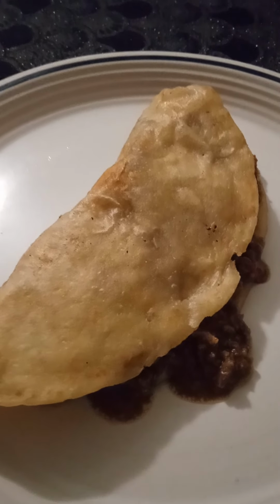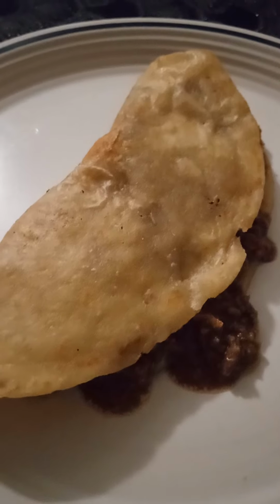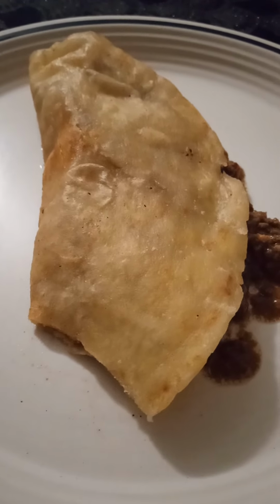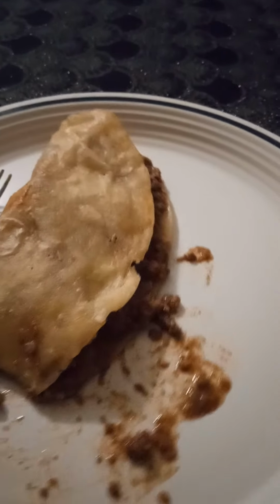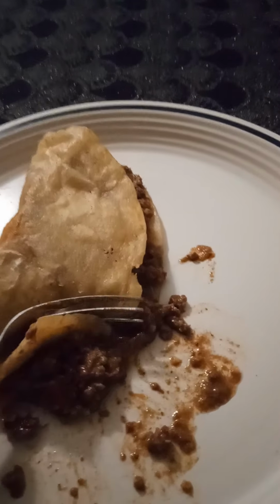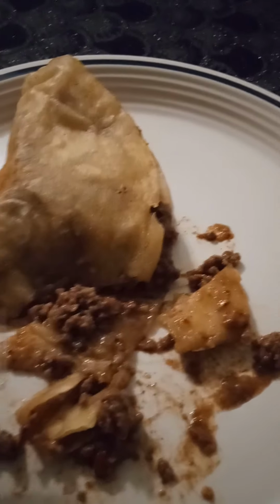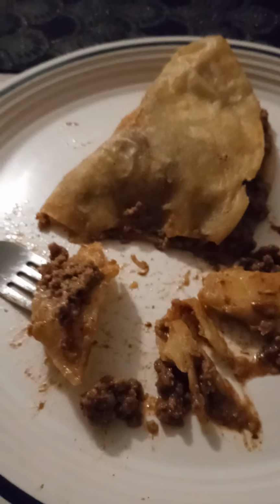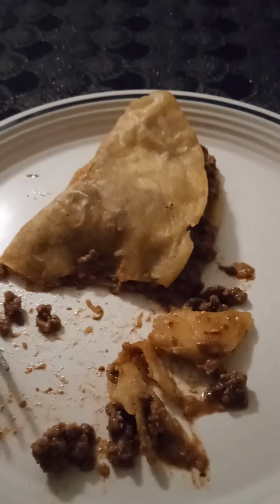I'm bored tonight, but I have Halloween to look forward to & Great Van Fleet in New Orleans Nov 1st.